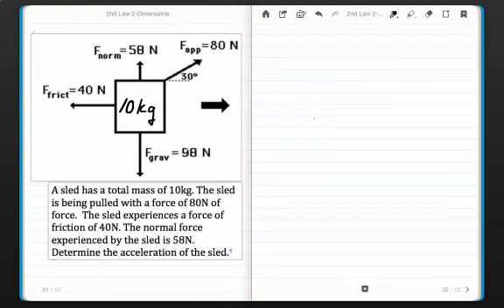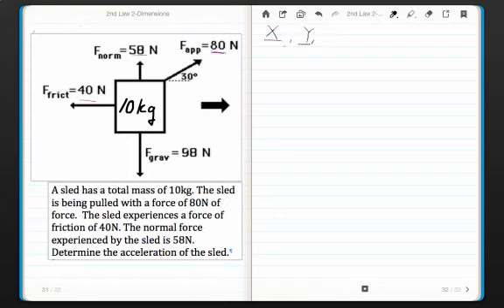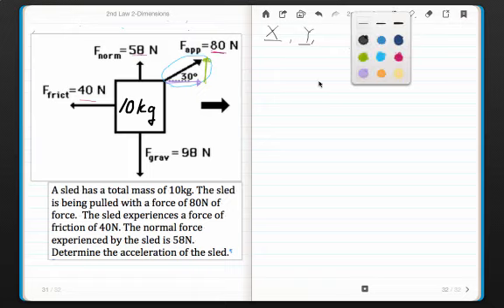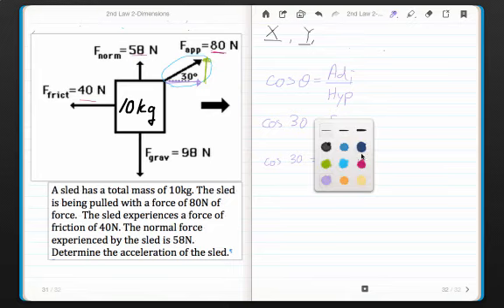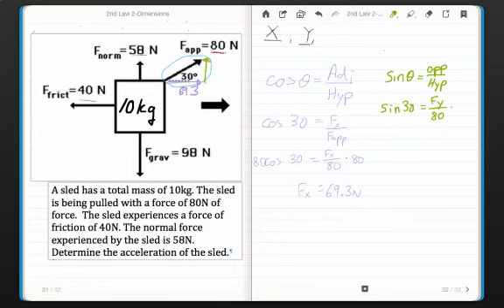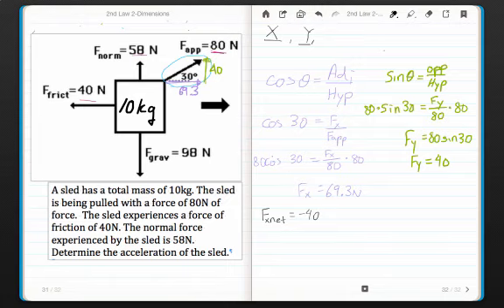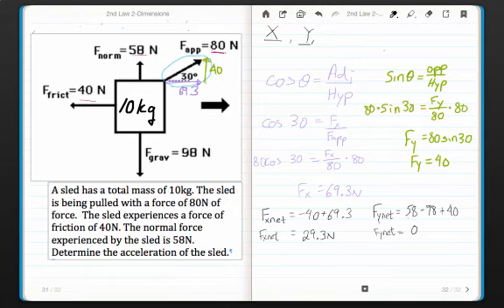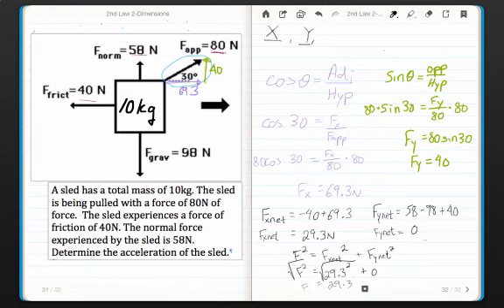Forces 2 Dimension